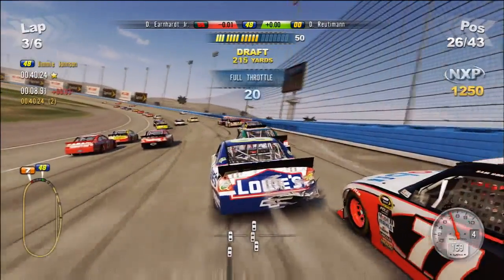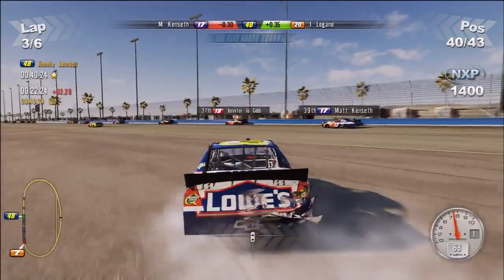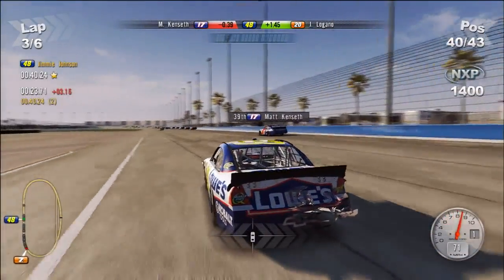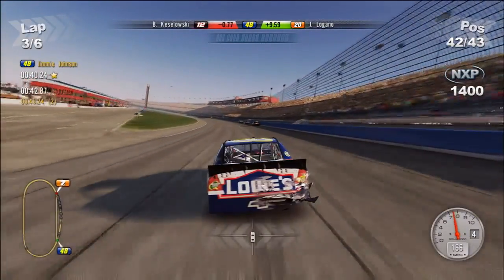NASCAR The Game 2011 Gameplay from Auto Club Speedway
Nascar The Game 2011 Gameplay from Auto Club from Gamespot.com and interview